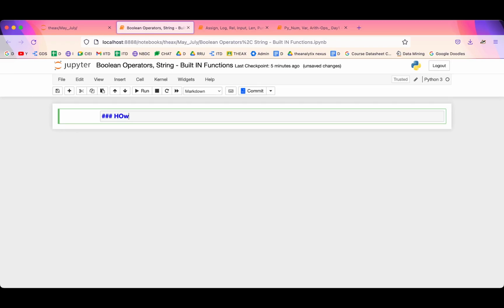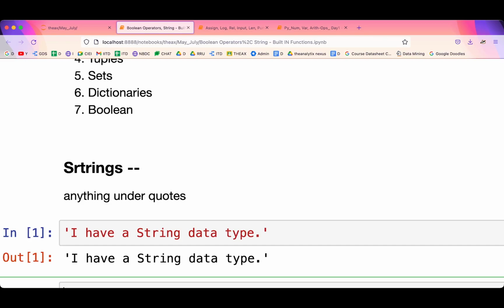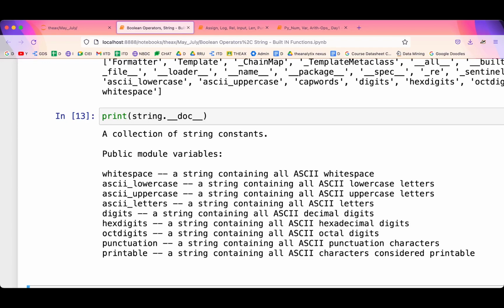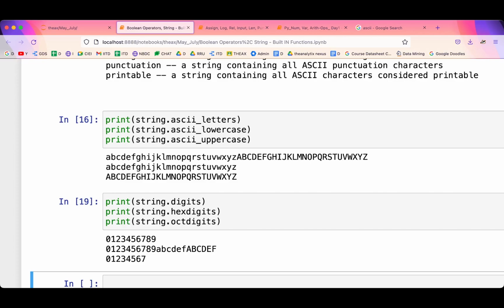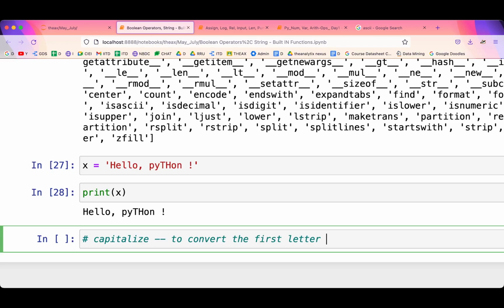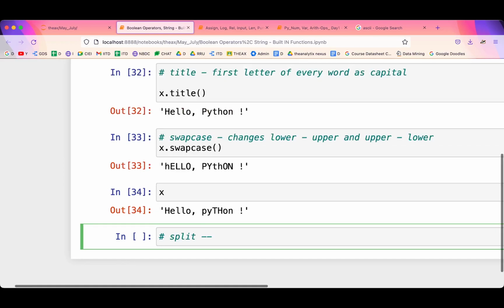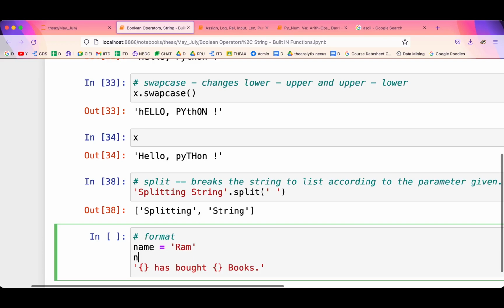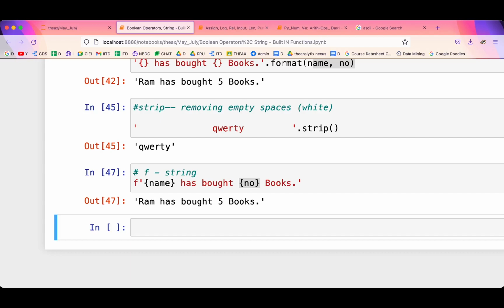Boolean Operators, String Built-In Functions_Day 4